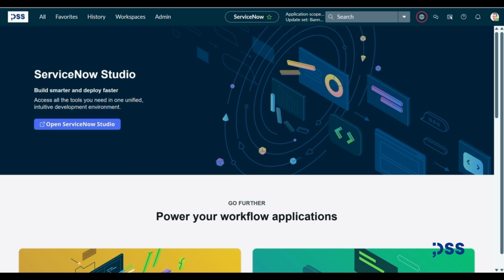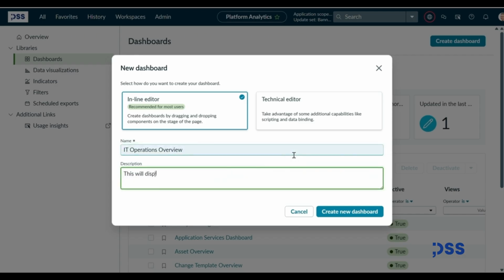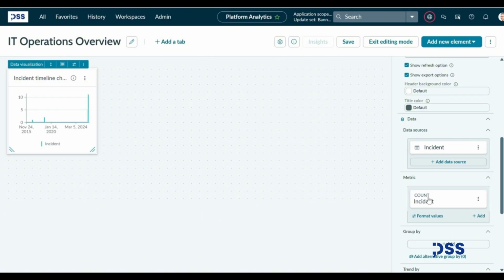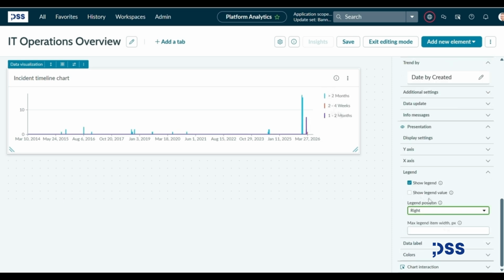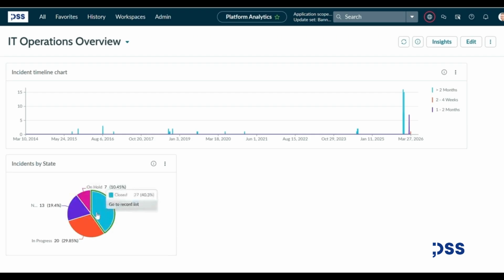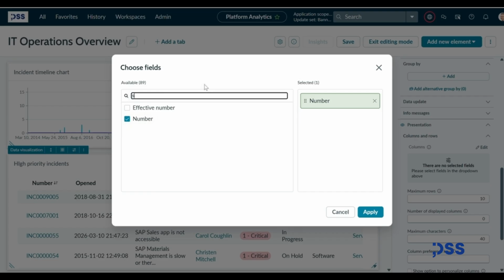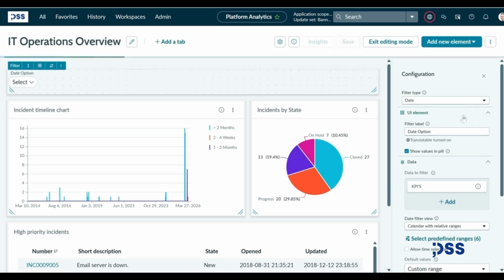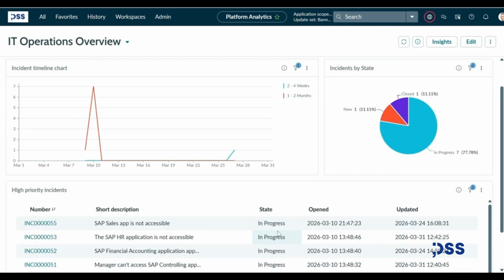ServiceNow Platform Analytics Dashboard (Australia): Incident Table Charts Tutorial ✔️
In this video, we demonstrate how to create a Platform Analytics dashboard in ServiceNow (Australia release) and configure visualizations based on the Incident table.

You’ll learn how to:

✔️ Install and verify the Performance Analytics Premium plugin
✔️ Access Platform Analytics dashboards
✔️ Create a new dashboard using the inline editor
✔️ Add visualizations without preconfigured data
✔️ Configure an incident timeline line chart
✔️ Use the Incident table as a data source
✔️ Group incidents by Created date
✔️ Review incident records directly from dashboard charts
✔️ Build better visibility for IT operations and high-priority incidents

This dashboard helps IT teams gain transparency over incidents, identify trends and focus on the areas that need the most attention.